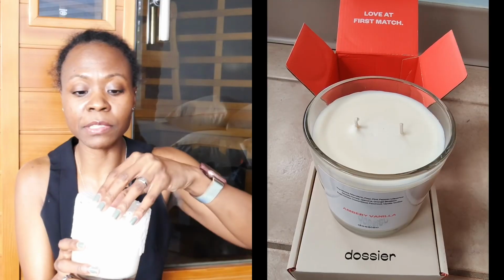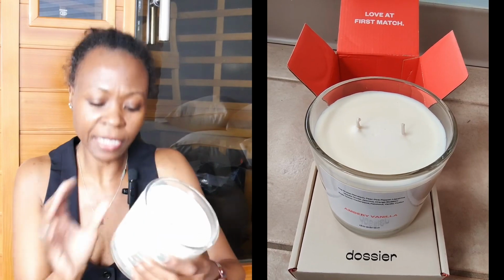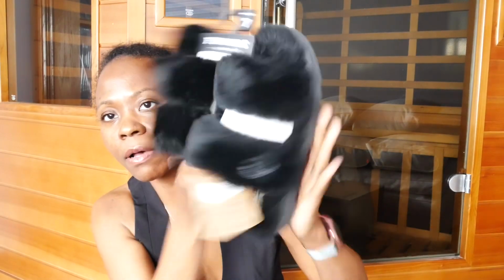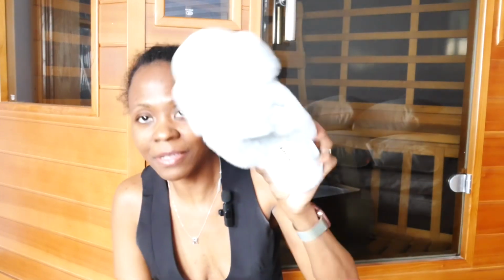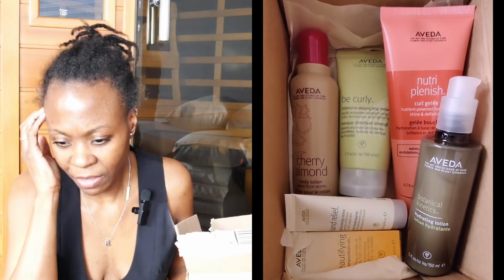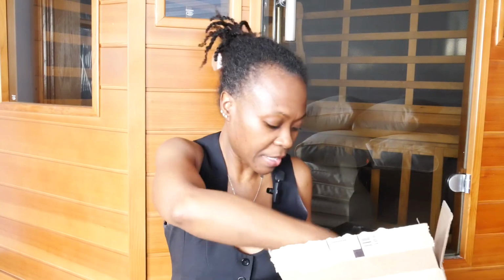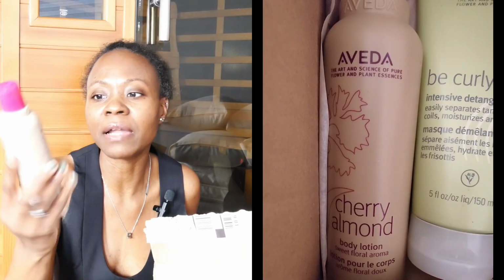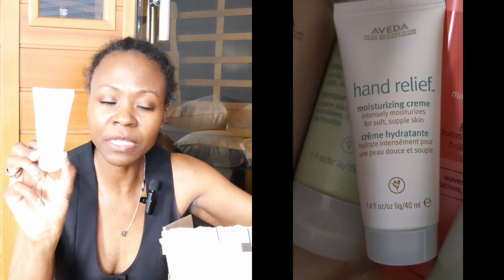ITEMS I CAN'T LIVE WITHOUT | Aveda, Dearfoams, Dossier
These are just a few of my favorite things. This video includes an Aveda review, dossier review, and Dearfoams review.

BUSINESS ADDRESS: 1074 W. Taylor St. # 350, Chicago, Illinois 60607

Do Not Own Music Rights

VIDEO EQUIPMENT:
Camera: Panasonic LUMIX G7
Lights: HPUSN
Ring Light: Limo Studio